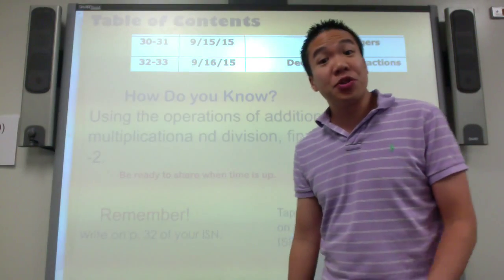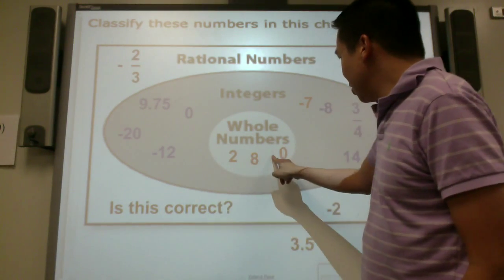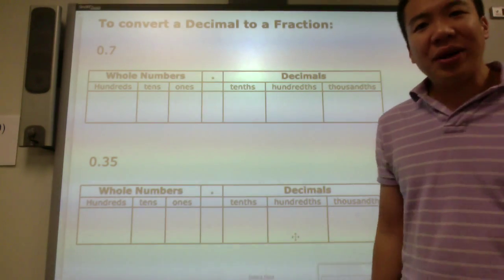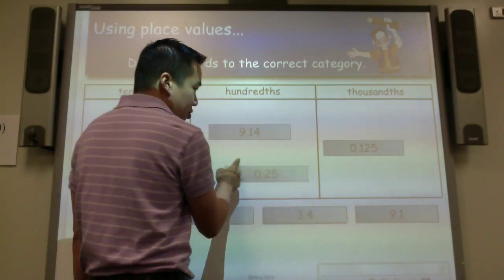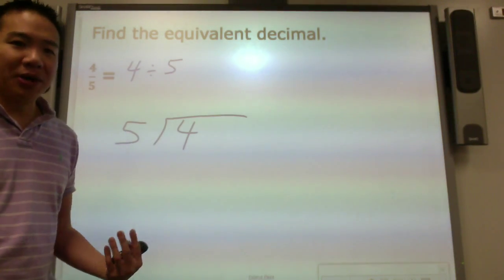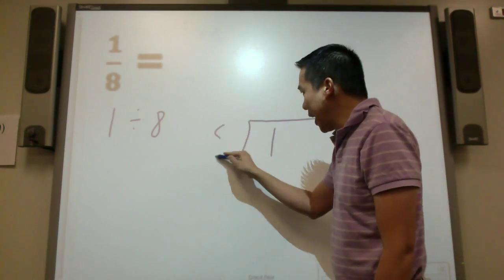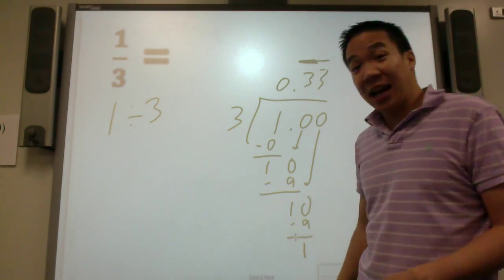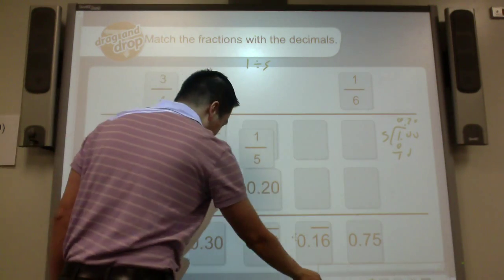Decimals and Fractions